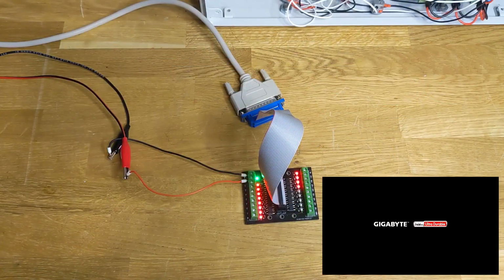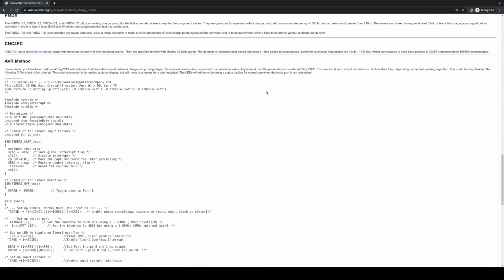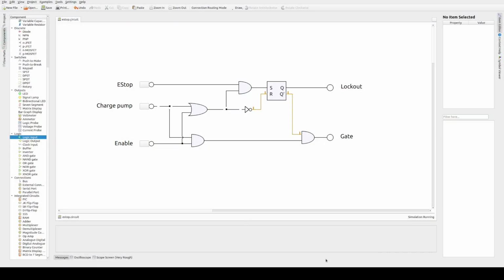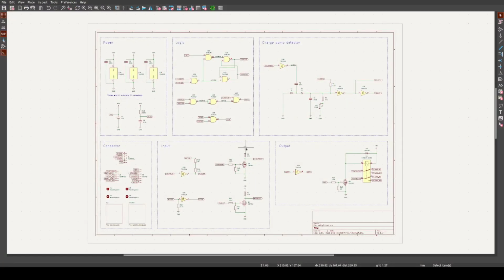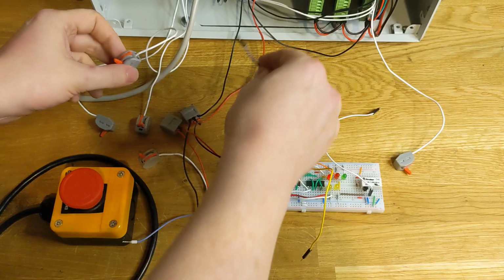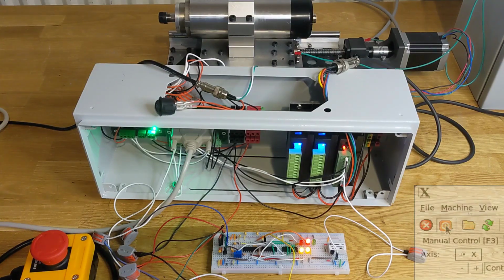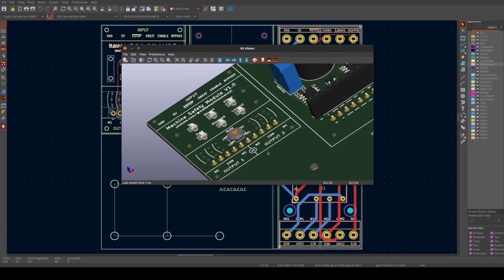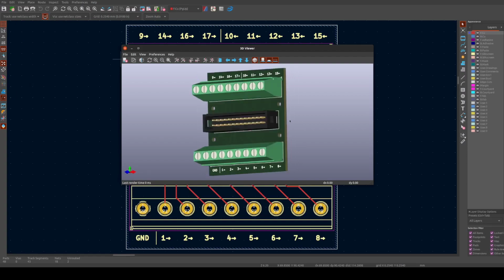LinuxCNC charge pump and e-stop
A parallel port LinuxCNC machine might act erratically and dangerously during boot or software crashes if certain precautions are not taken; in this video I build a charge pump detector and ISO-standard-compliant e-stop module to make the machine more predictable and safer to use.